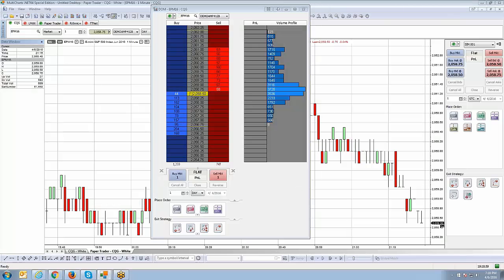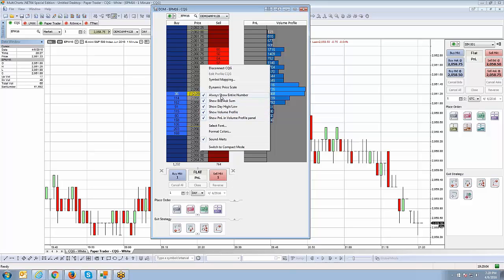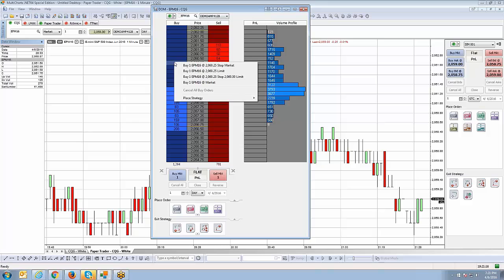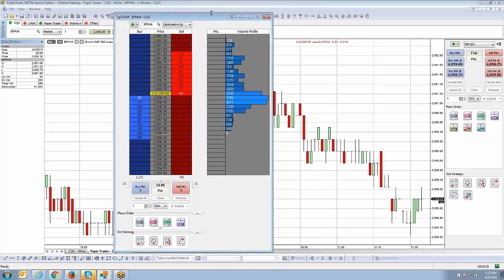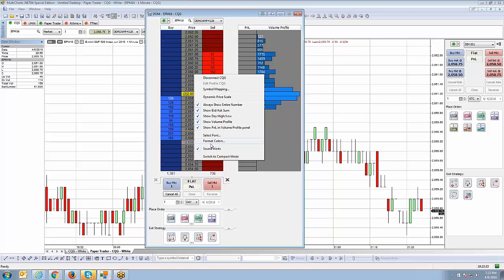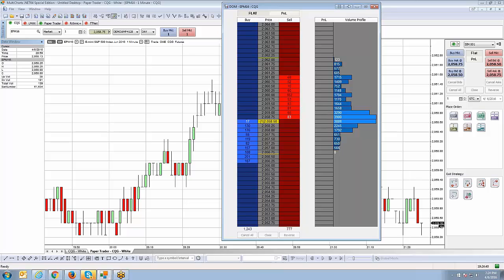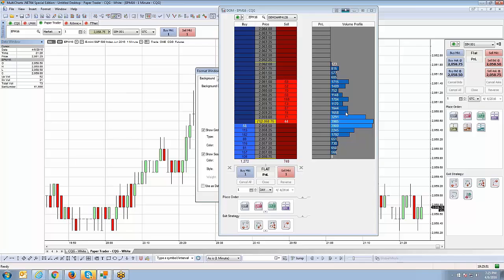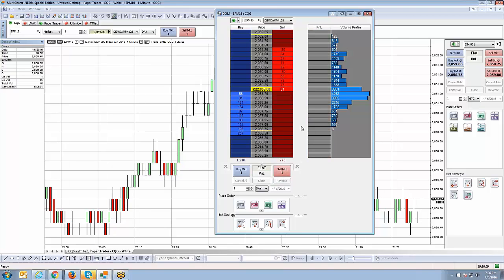MultiCharts | AMP's FREE Special Edition | DOM (Final Overview)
In this video you will learn about the menu options on the DOM (Depth of Market), changing and customizing colors, changing Profit and loss display and more...